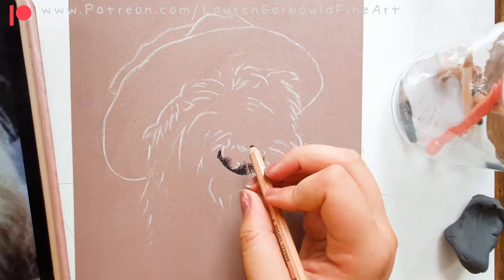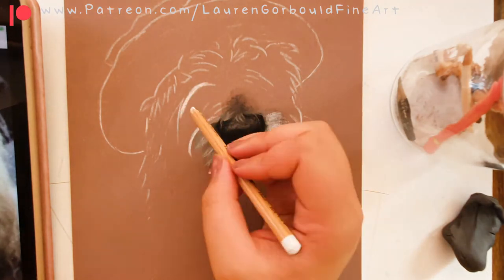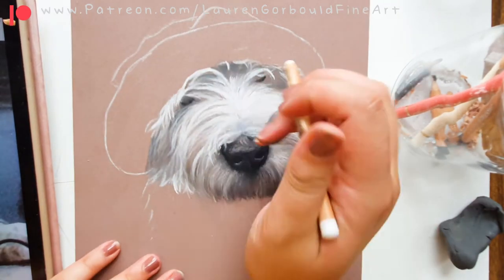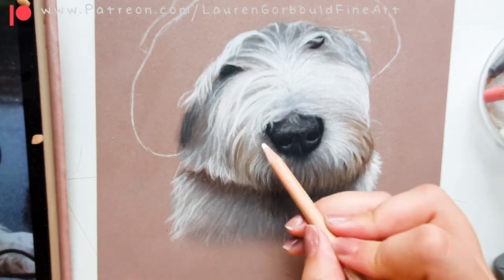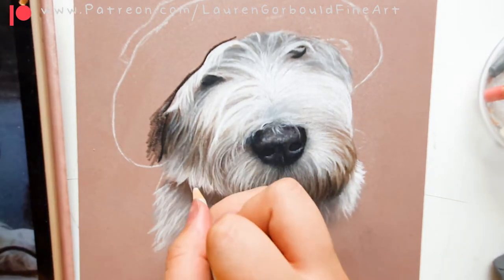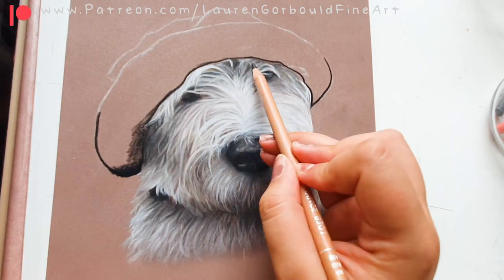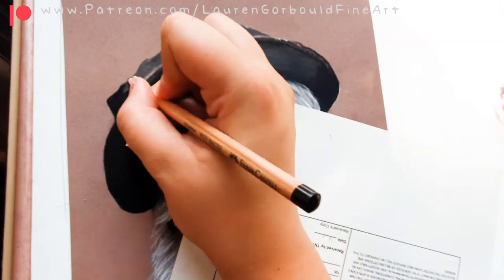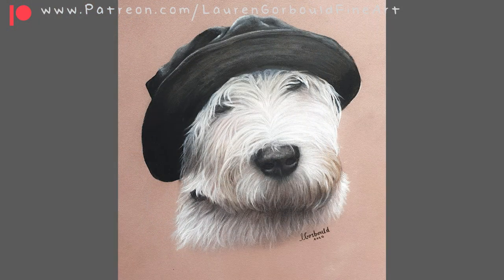Bobby the Westie - Drawing Time lapse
Quick time-lapse of Bobby, a commission I drew on A4 Brown Pastelmat